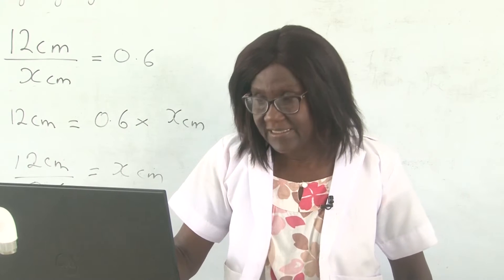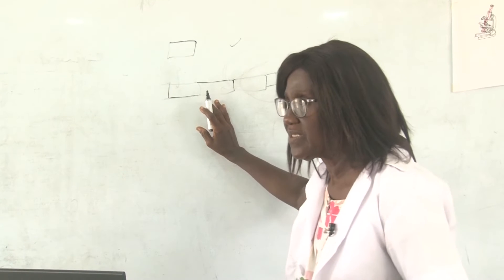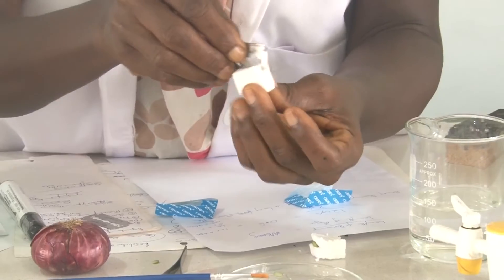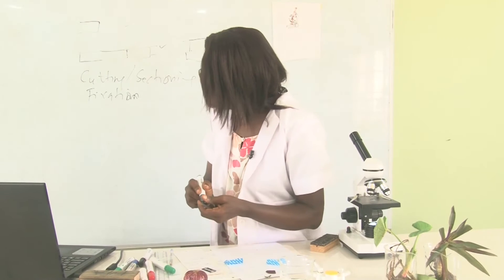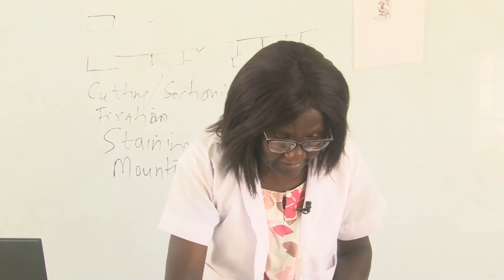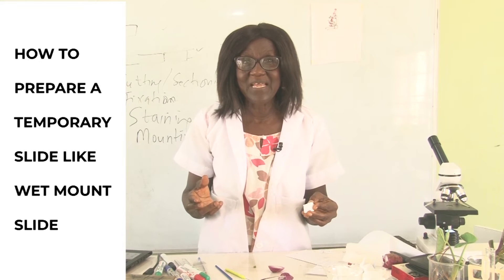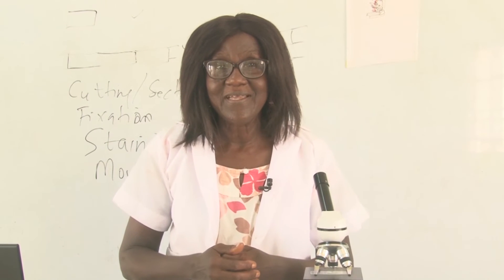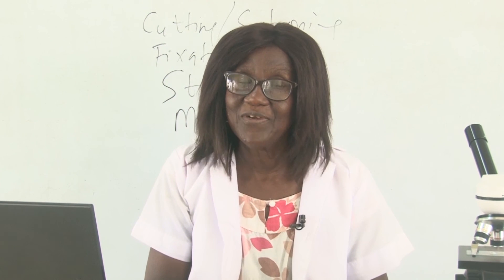How to Prepare Temporary/Permanent Microscope Slides: Optical Microscopes (Part 3)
In this video, High school and Secondary school Biology students learn how to prepare Temporary/ Permanent Microscope slides. Students will learn the various steps to prepare the specimen for the microscope like, Sectioning, Fixating,  Staining, Mounting, Dehydration, Embedding, and Clearing.

00:00 Introduction
00:37 Microscope slides
01:09 How to Prepare Specimen for Optical Microscopes
04:00 Sectioning/Cutting
07:34 Fixation
08:31 Staining
10:10 Mounting
11:47 Preparing permanent Slides
13:14 How To Prepare Temporary Slide Like a Wet Mount Slide
16:09 Homework
18:03 What to Expect in the next lesson